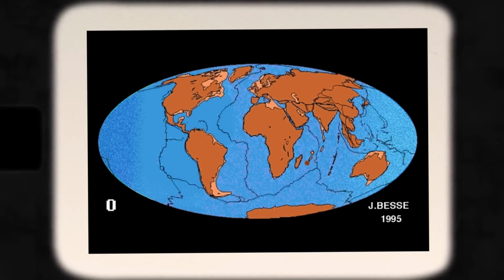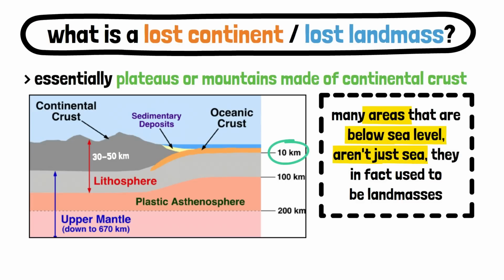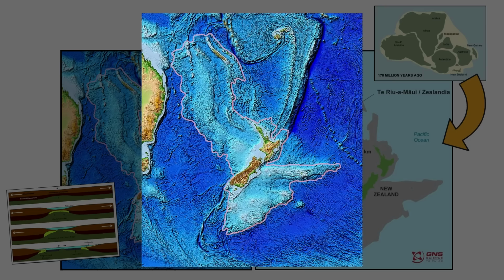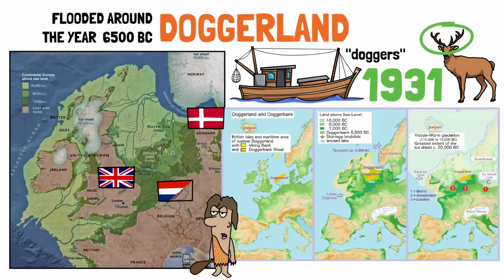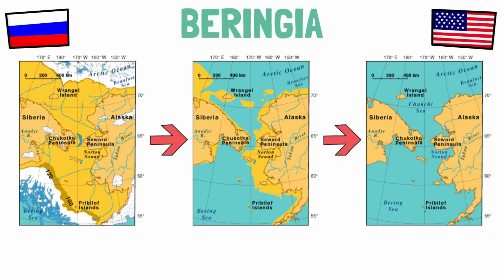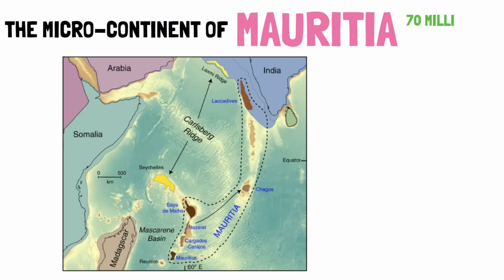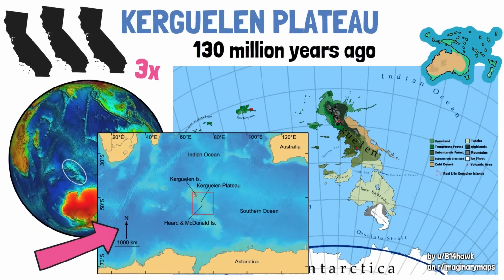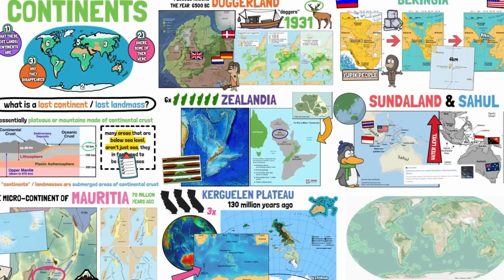Continents That No Longer Exist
to get a 2-year plan plus 1 additional month with a huge discount. It’s risk free with Nord’s 30 day money-back guarantee!